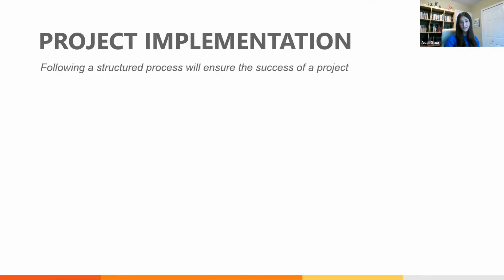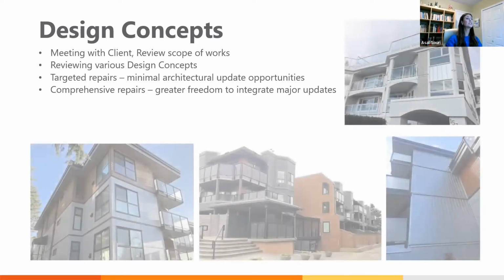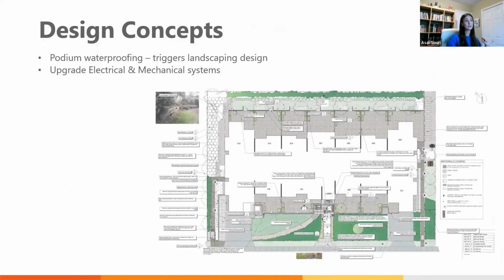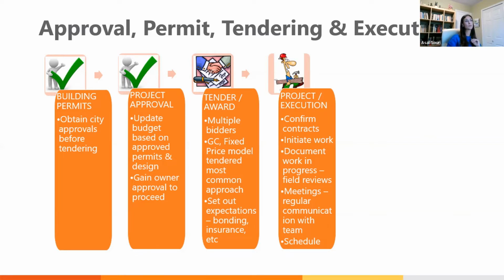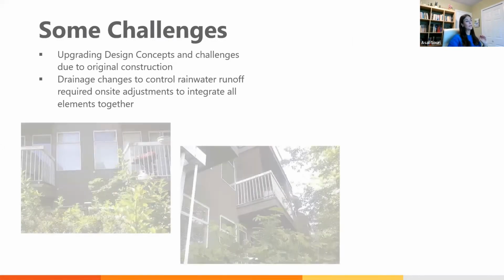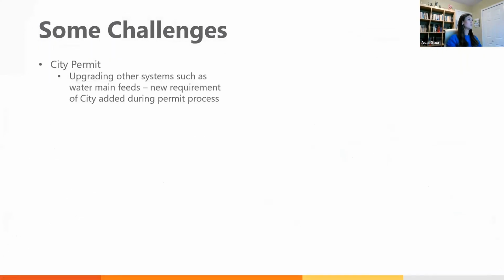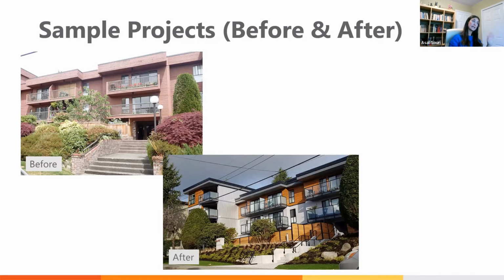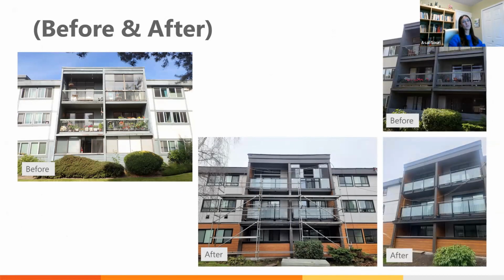2.3 Renovation projects. The process, challenges and lessons learned.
Our special guest is Asal Souri, Project Manager at BC BUILDING SCIENCE LTD.
Asal will review a couple of renovation projects she has managed, explaining the entire process along with some of the challenges we had to deal with along the way.

ABOUT BCIT BUILDING SCIENCE CLUB:
BCIT Building Science Club is a student-run platform for sharing innovation and leadership in building design, construction, and operation.